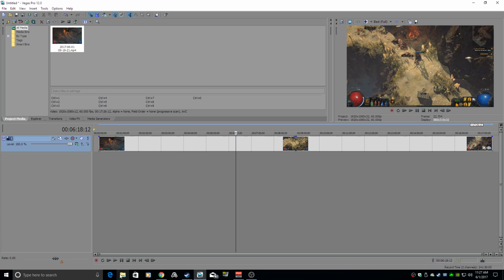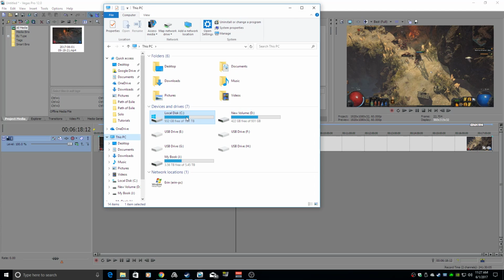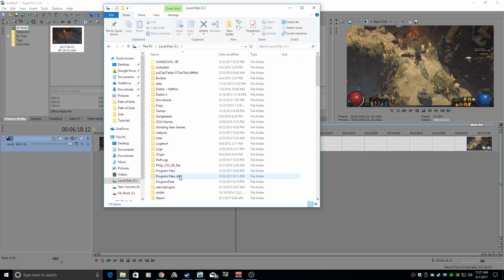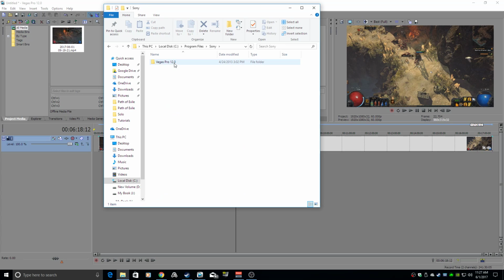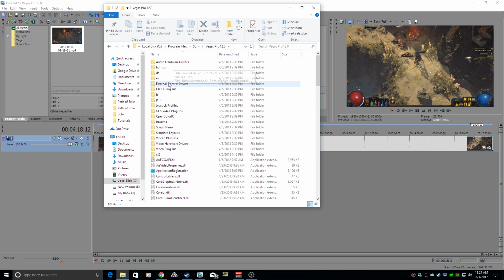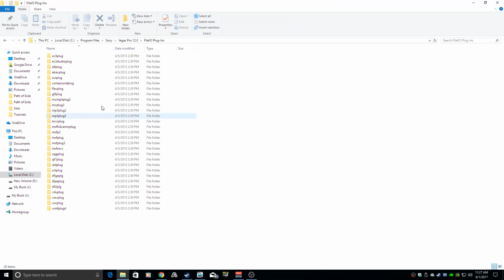How To Fix No Audio when Importing Video Sony Vegas Pro